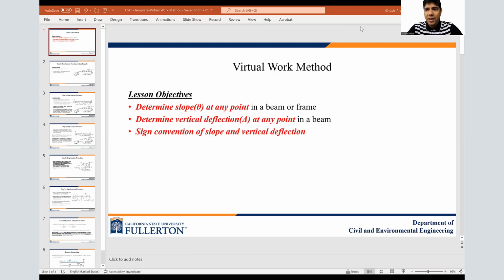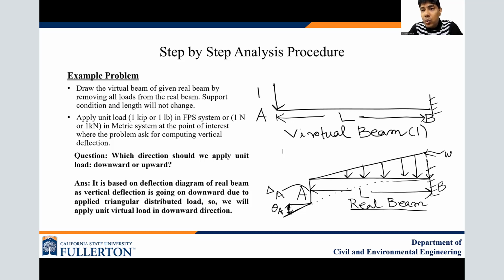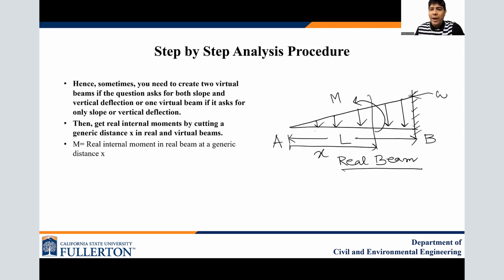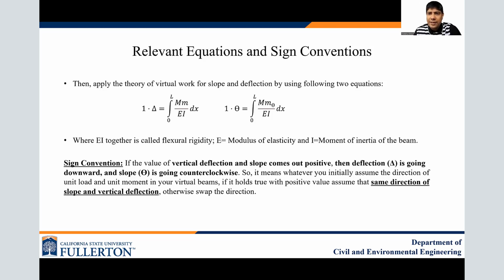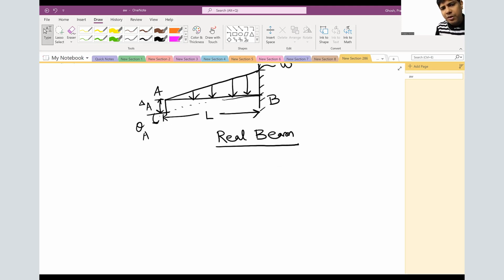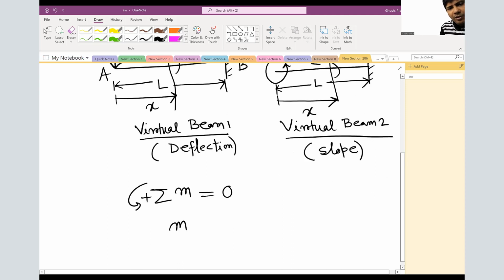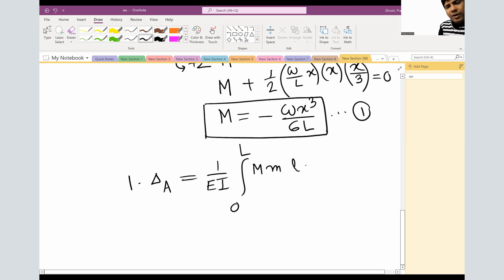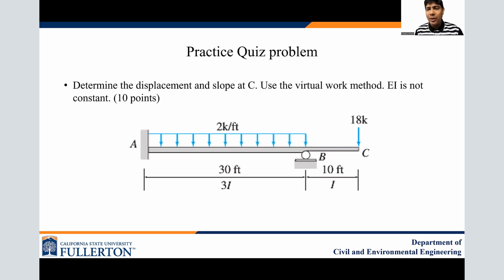Deflection using Virtual Work Method